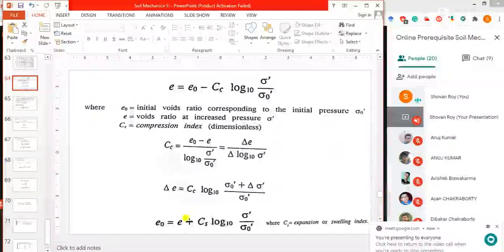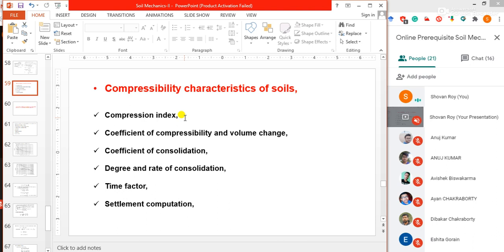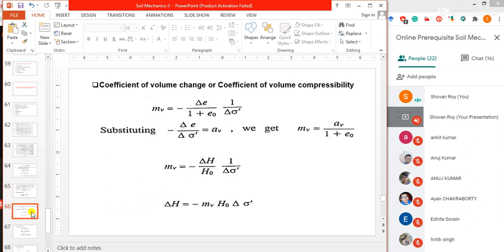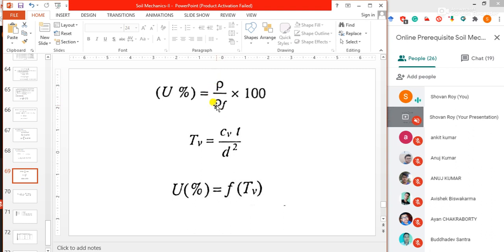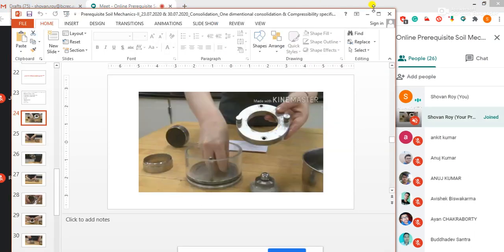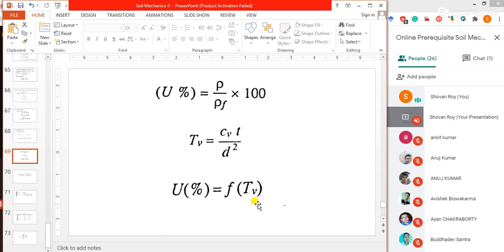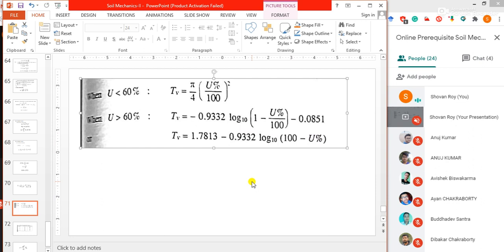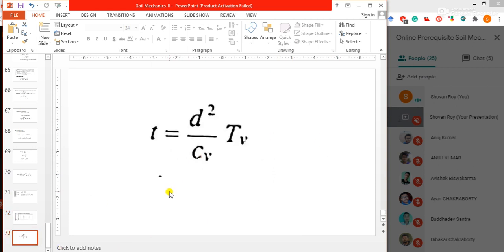Soil Mechanics II Degree of consolidation & Time factor compressed